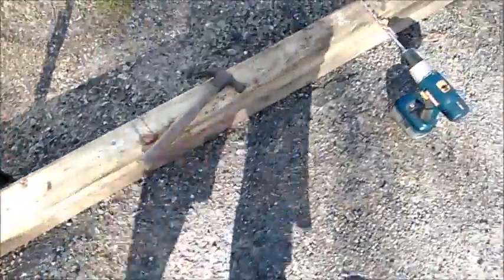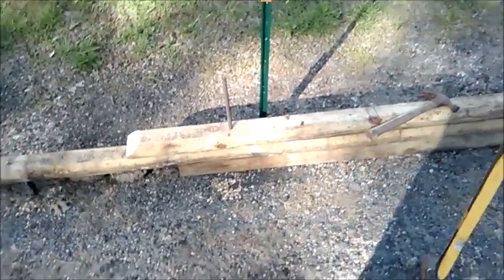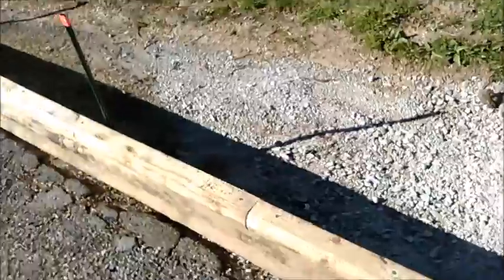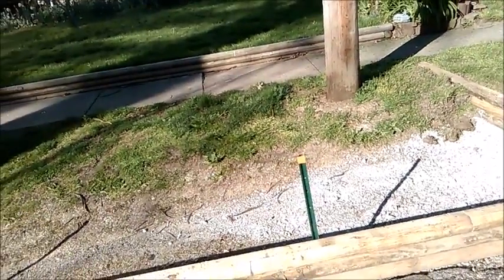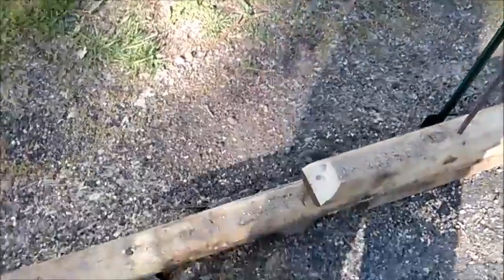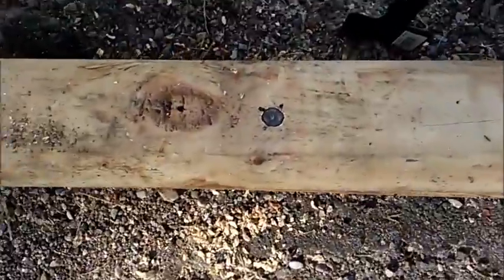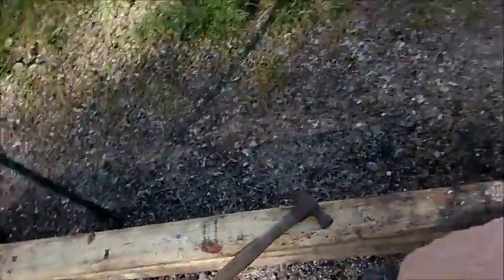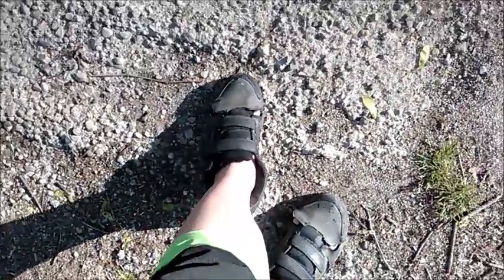Short movie sunday with the sledge again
In the last video, i said that the "8 pound" sledge was kicking my ass, turns out that it's a "10 pound" sledge, but, that didn't stop it from kicking my ass any at all  :P
 Also, if you notice the retaining walls in the pictures, you'll see that they look the same as this curb / mini wall and that's because they are, by adding in a few "dead men" and running the re-bar through those as well as the regular placements, you get a wall that will hold a good amount without having to fork over a ton of dough for a concrete wall.
 This is the method I used in the retaining walls and even the flower boxes I built out of these yard / landscaping timbers.

And getting these on sale from Home depot a while back for $0.99 each +tx was great too.